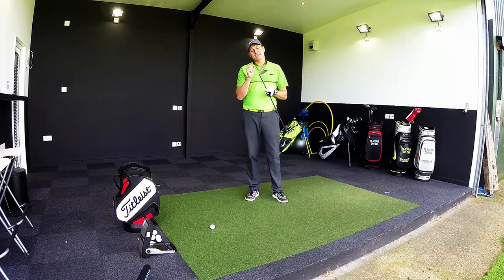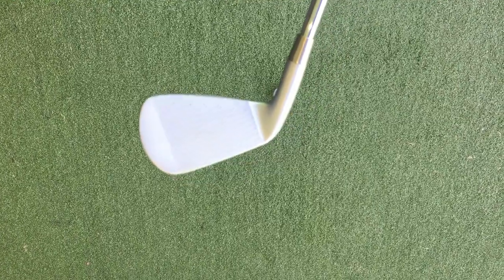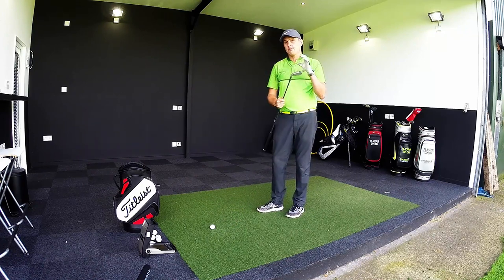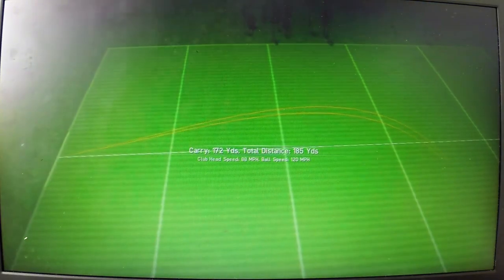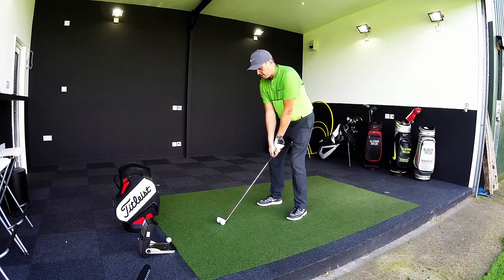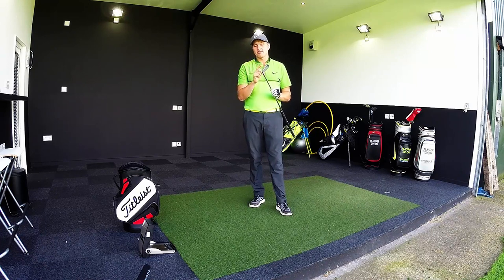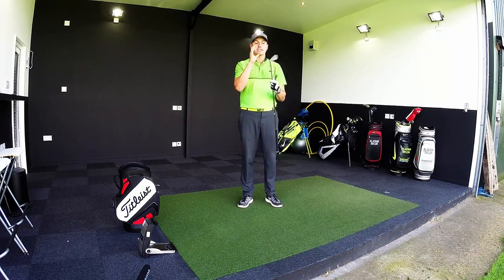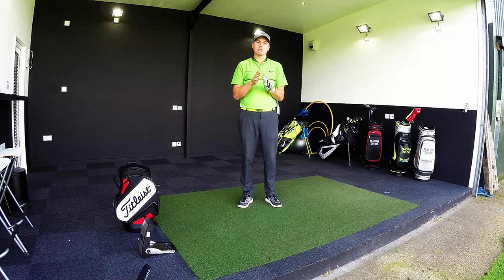MIZUNO JPX 900 FORGED IRON REVIEW